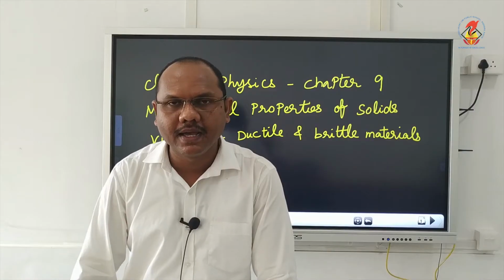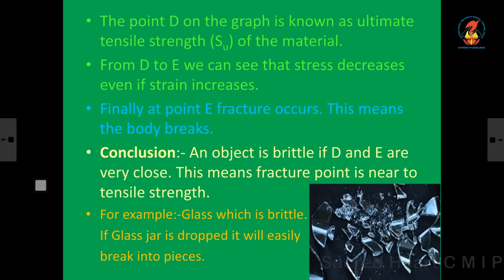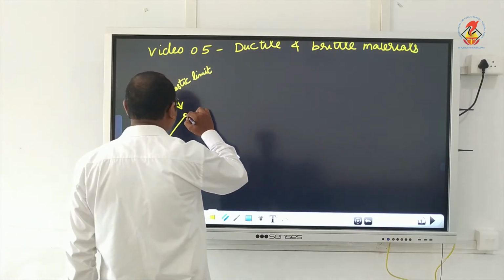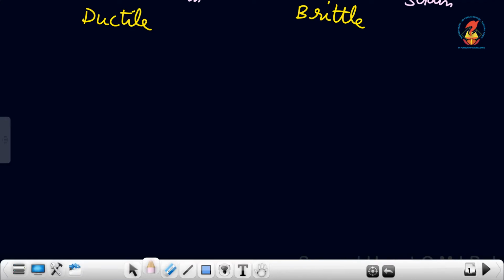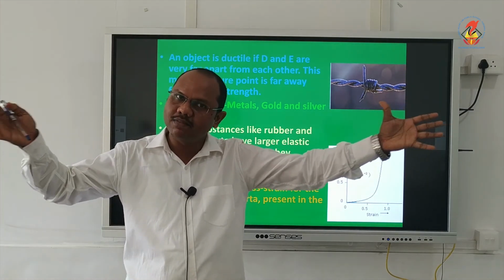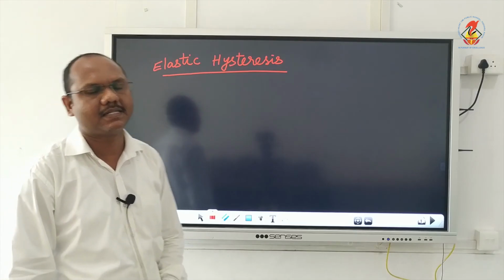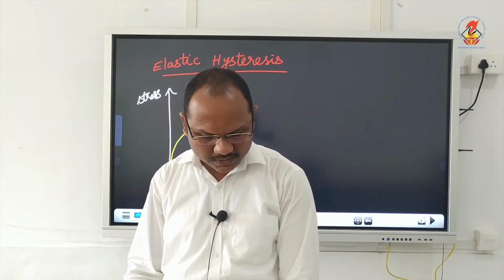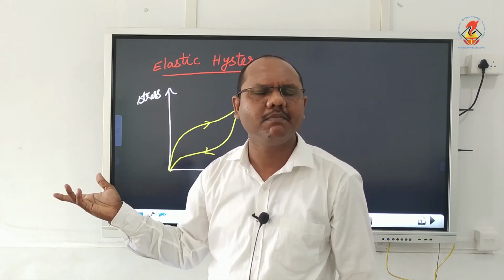Phy11 Chapter 09 Mechanical properties of solids Video 05 Ductile and brittle materials